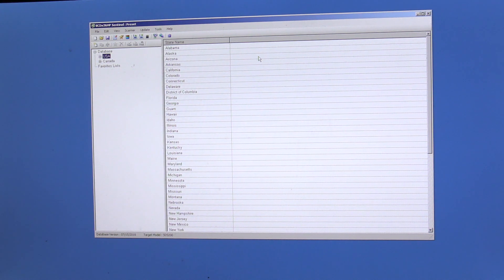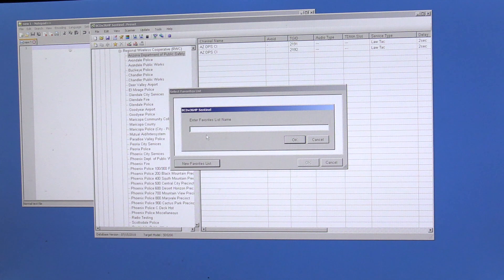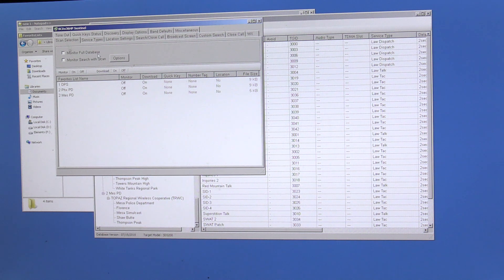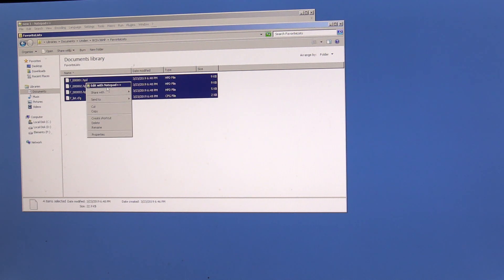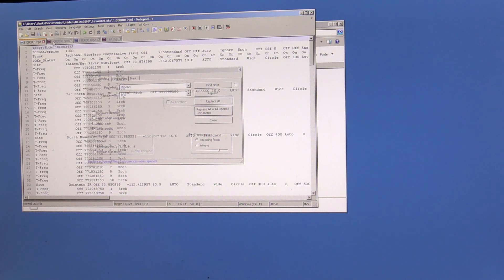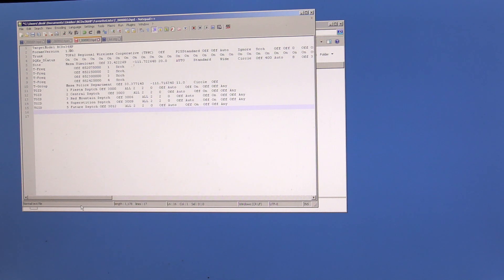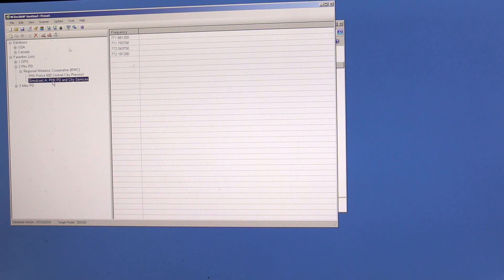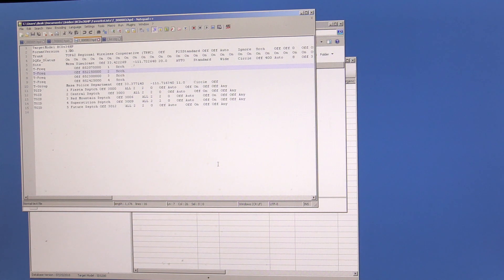Edit SDS200 Files Without Sentinel Software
The SDS200 files are regular text files
they can be edited with any text program like windows notepad or what I prefer, Notepadd++ (free)